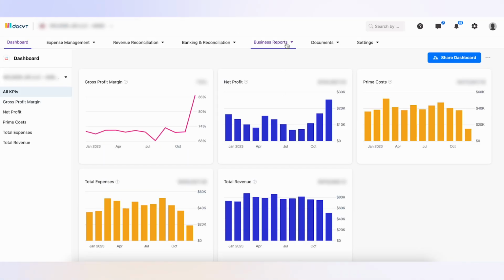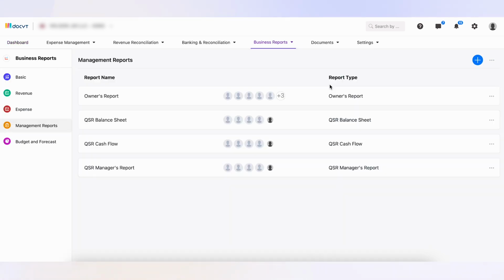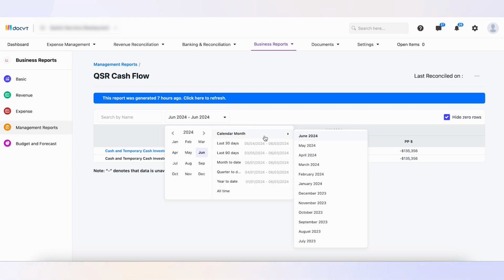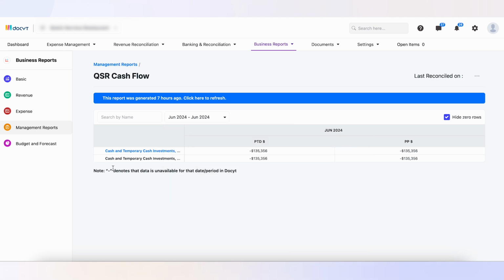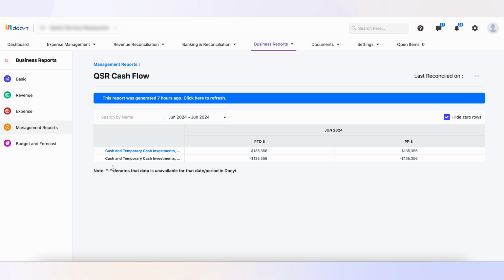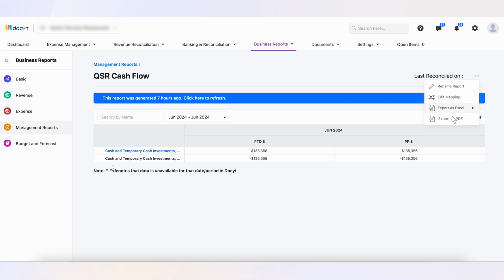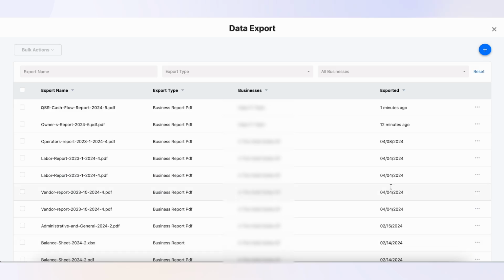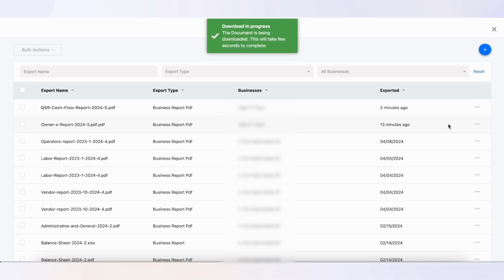Cash Flow Report for Quick Service Restaurants